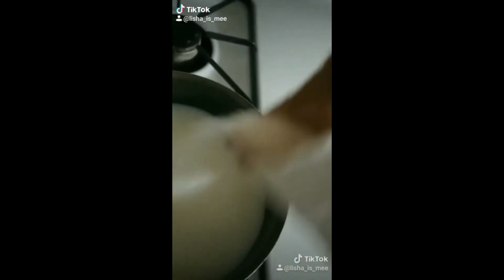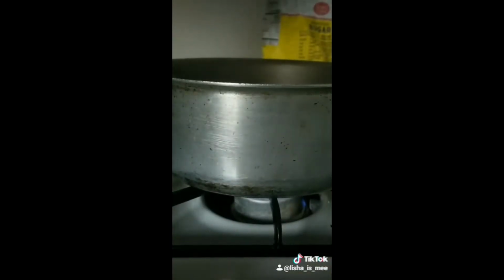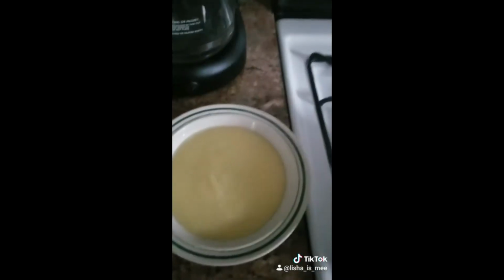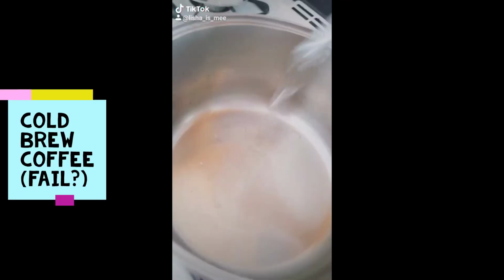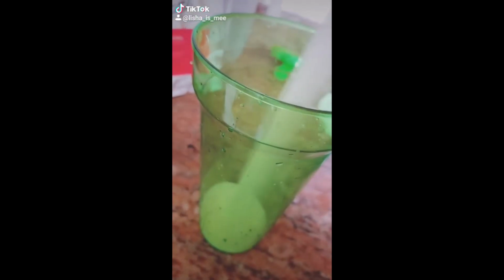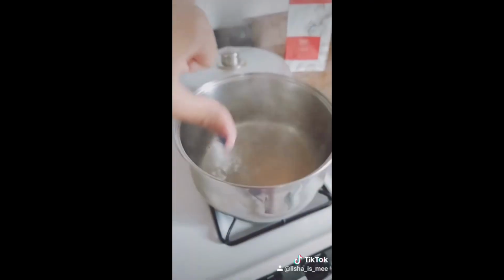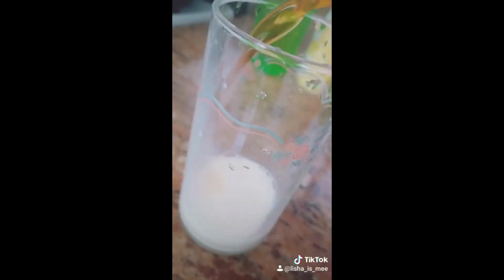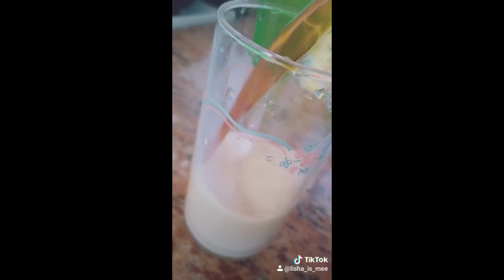Some Random Cooking videos/tutorials - TikTok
I'm just bored and felt like uploading this. It features tutorials for Harina/Jamaican Porridge/Polenta/Corn meal & Cold Brew Coffee as well as some "satisfying" videos about a Pancake breakfast & Thai Milk Tea